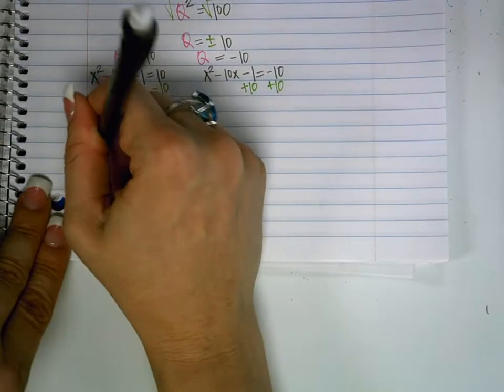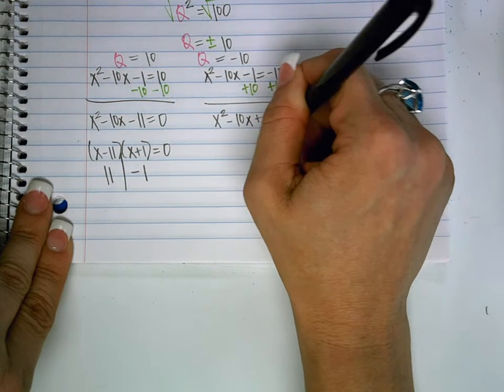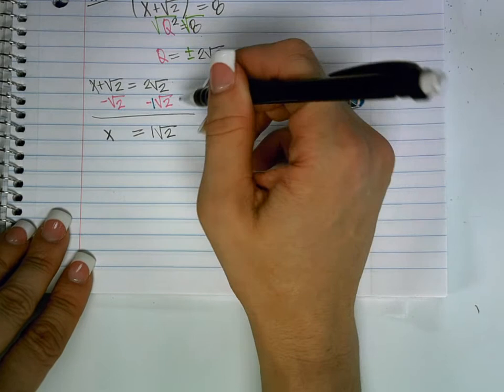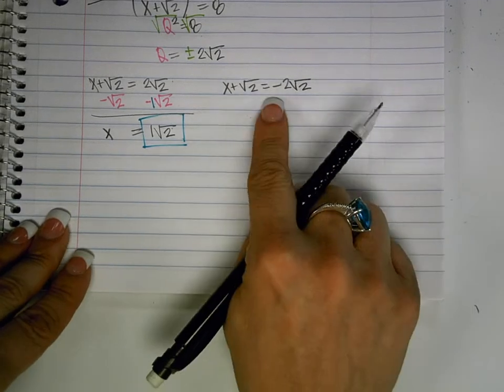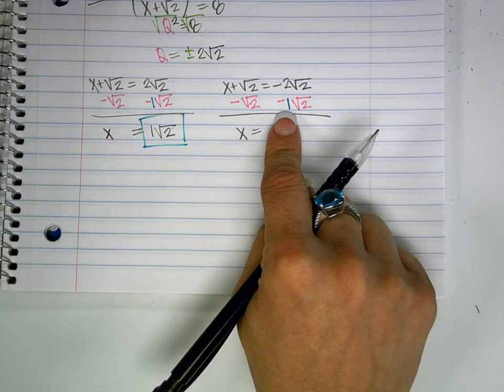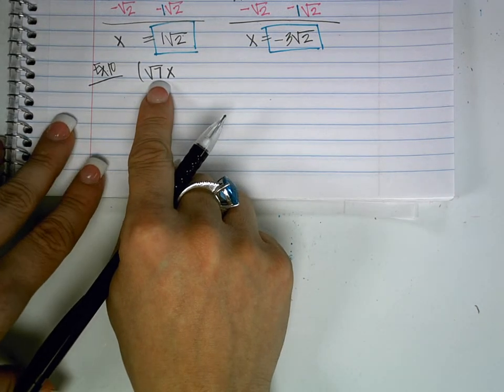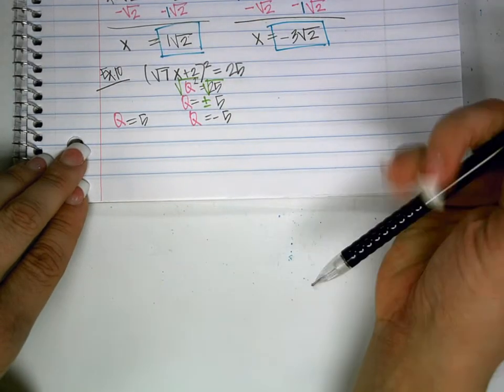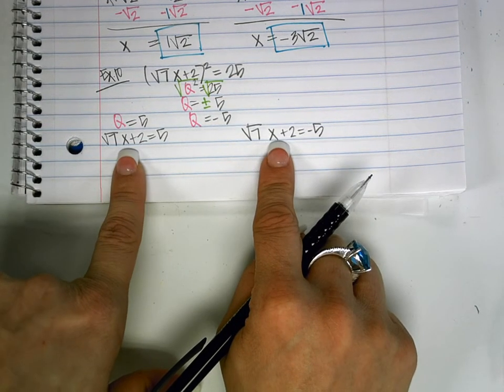5 3 Notes 002